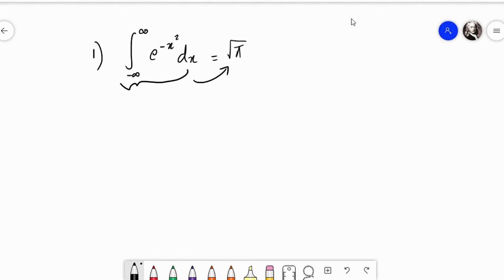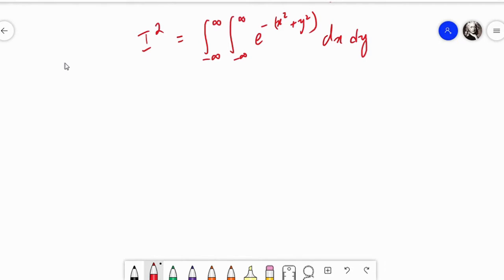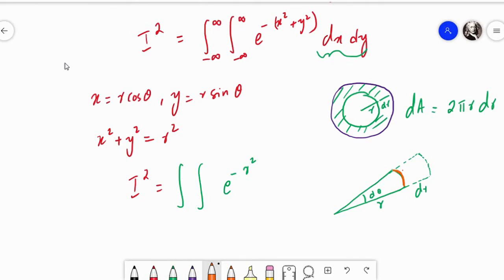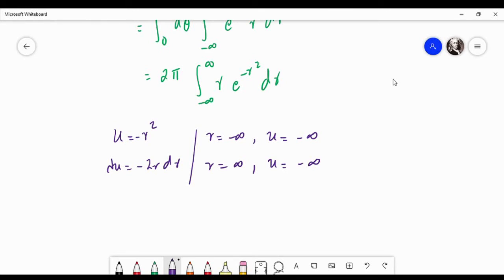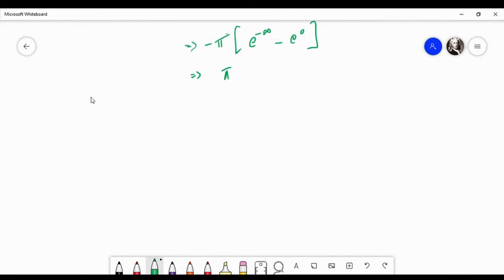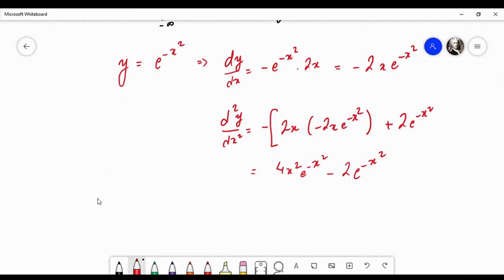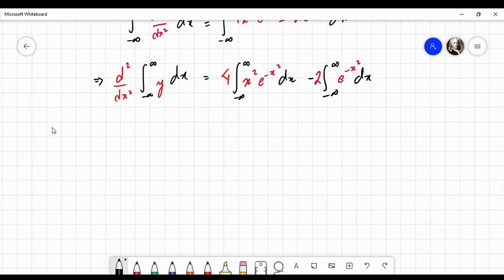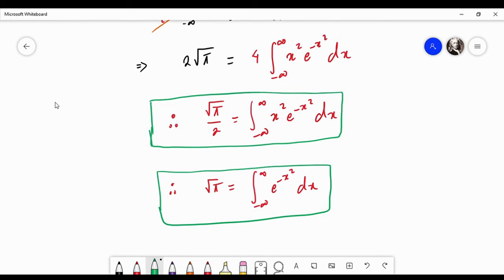Integral of e^x^-2 and x^2 e^x^-2